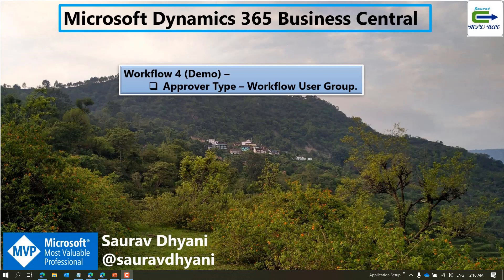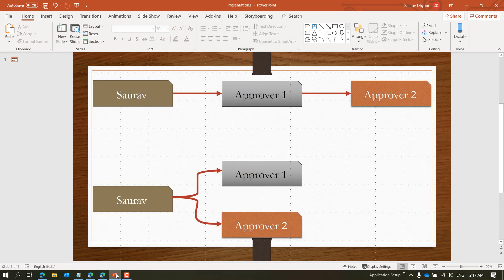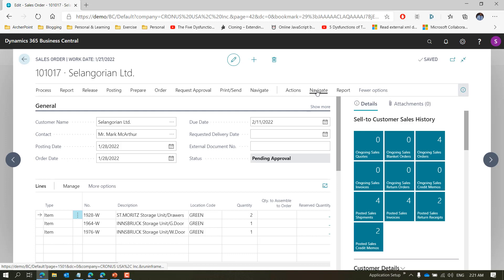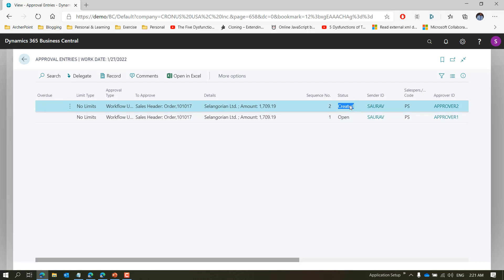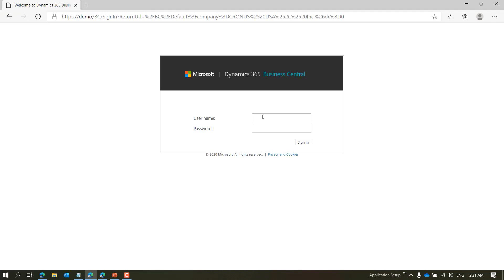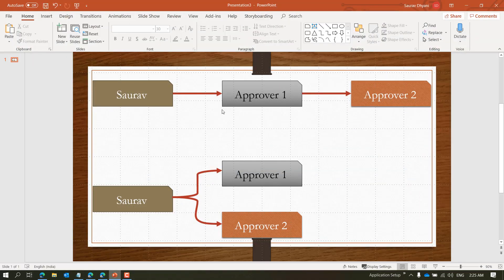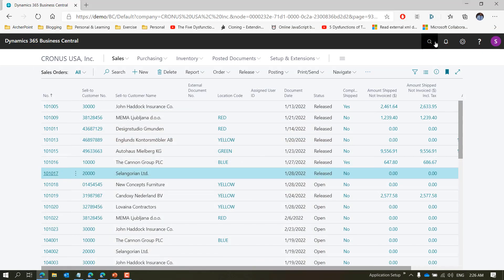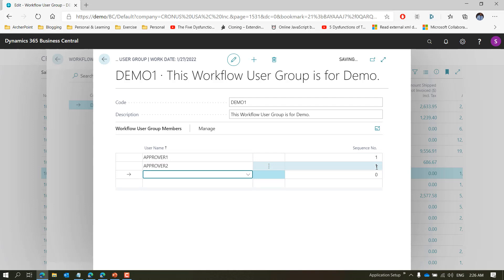MSDYN365BC - Workflow 4 Demo - Approver Type = Workflow User Group.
This video is a Demo of using Workflow with Approver Type Workflow User Group.